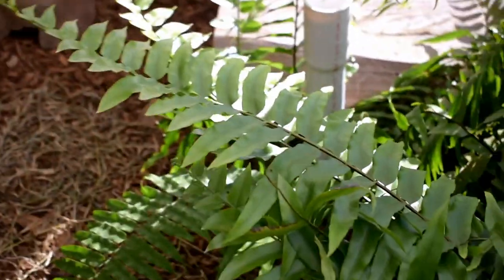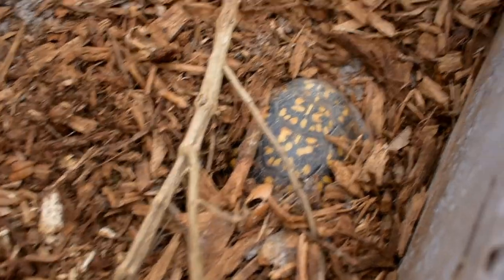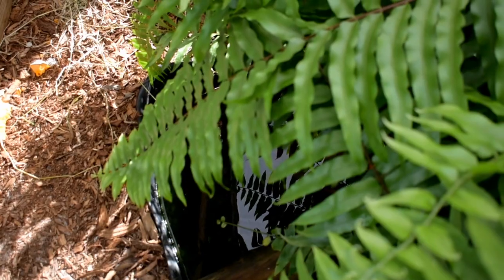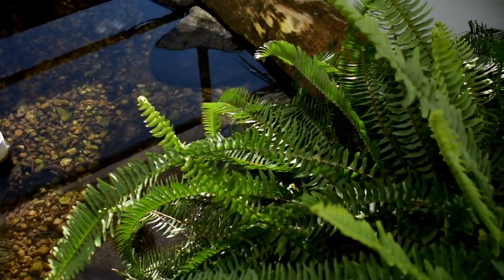Inside The Greenhouse - Feeding Lots Of Turtles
What you feed your pet turtle will largely depend on what kind of turtle you have. If it’s omnivorous, your pet turtle will eat commercial turtle food pellets, feeder fish and insects, and fruits and vegetables. If it’s herbivorous, your pet turtle can eat only fruits and vegetables.

Baby turtles need to eat higher amounts of pellets and/or feeder fish relative to fruits and veggies.

Click to read more bout what live food is good for your turtles...

Crazy Critters Inc. was established to provide non-domestic, non-releasable animals with a safe and permanent home. The sanctuary has adopted animals including reptiles, birds, and assorted wildlife.

Once brought to the facility, these exotic animals are housed in naturalistic settings. Allowing propagation that is used for conservation.

Currently, this facility houses species of animals listed on CITES. The Convention on International Trade in Endangered Species of Wild Fauna and Flora is an international treaty to prevent species from becoming endangered or extinct because of international trade.

Adding, the Crazy Critters organization has produced offspring from species currently found on the IUCN's Red List. Established in 1964, the IUCN Red List of Threatened Species has evolved to become the world’s most comprehensive information source on the global conservation status of animal, fungi and plant species.

Crazy Critters Inc. is a self-funded organization that depends on the greenhouse nursery to pay for the cost of housing exotic animals. The facility grows and sells species of plants such as succulent and cactus to support the care of the animals. Many too are listed on the IUCN's Redlist.

We Grow Crazy Plants So We Can Care For Crazy Critters!

We share as we build, make mistakes, learn, and grow! Find us on most social media platforms like Facebook, Instagram, Youtube, and more!

Crazy Critters Inc.

If you do not like our recommendations, that is ok! Choose the brand of product you like after clicking these links We will still receive two percent commission! It is a win-win!

Plants!
Succulent & Cacti Care Book

Animal Care Products
Reptile Calcium
Reptile Lighting
Reptile Water & Food Bowl
Soaking Pond
Aquarium Heater
Pond Heater
Aquarium Filter

Starter Kits For Your Animals!
Baby Tortoises
Bearded Dragons and Other Desert Reptiles
Snakes, Frogs and Lizards
Geckos and Insects